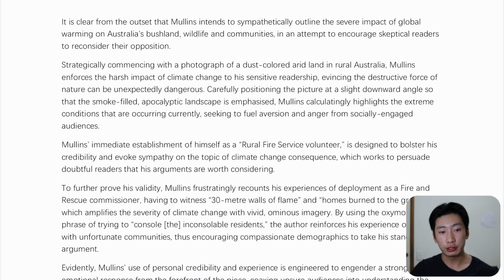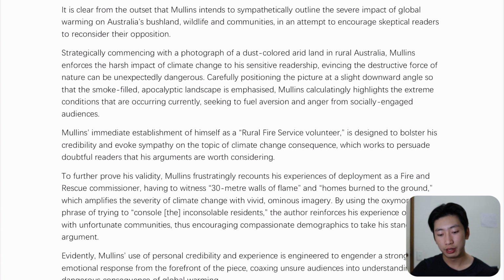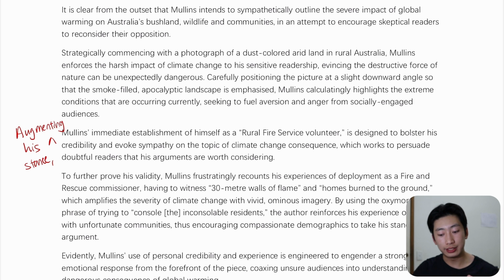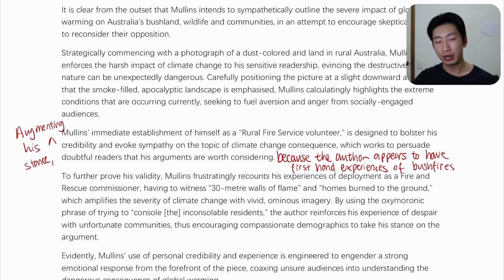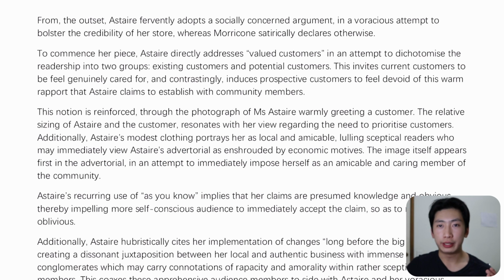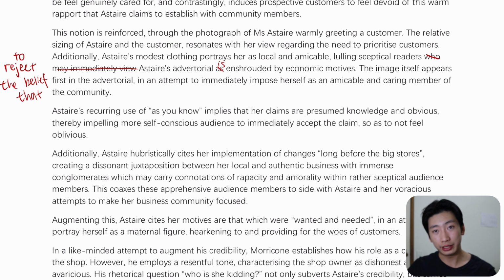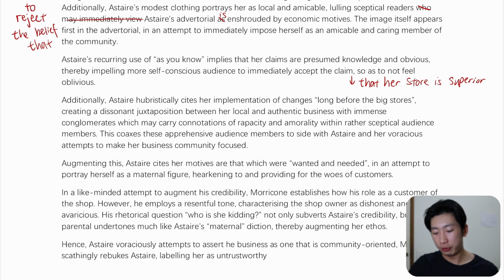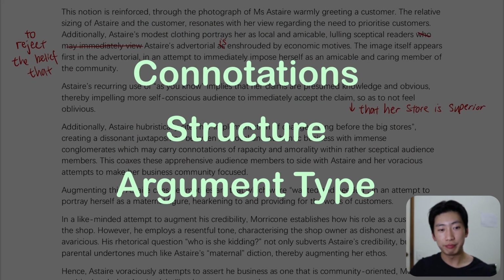Marking YOUR Argument Analysis | VCE English Essays (Section C)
Here are all the resources that helped me get a 99.95 ATAR Here I mark your argument analysis paragraphs and offer valuable insights and tips on how to better improve your writing. This video contains two paragraphs that two different students have sent me, and I go through each section in detail.

Wondering why I split up the paragraphs in the video? Check out this video for a complete Raw 50 guide on Argument Analysis

    About Me
My name is Julian I graduated with a 99.95 ATAR (top 0.05% of the state) in Melbourne, Australia. The aim of this channel is to explain concepts and study tips in short, succinct videos and offer a student perspective on the important things to know. Enjoy!